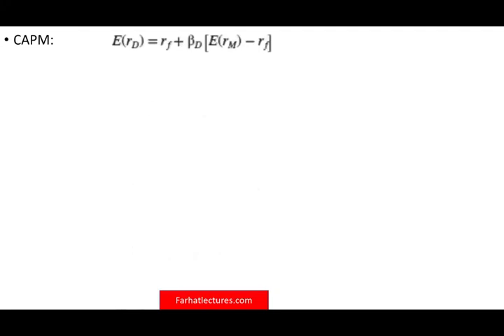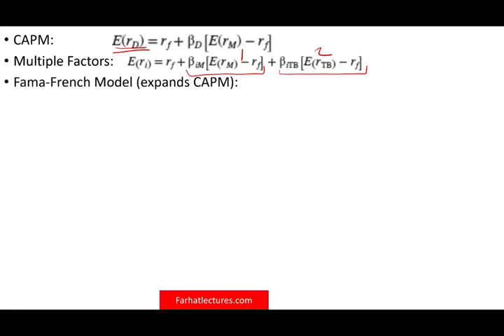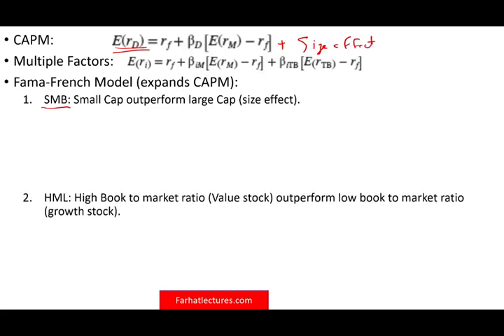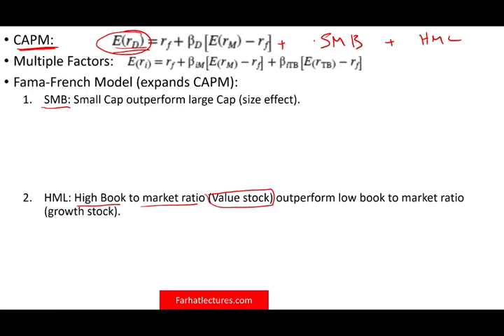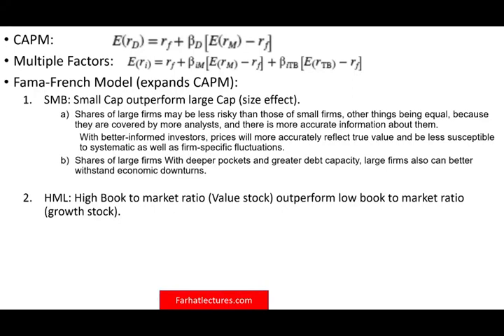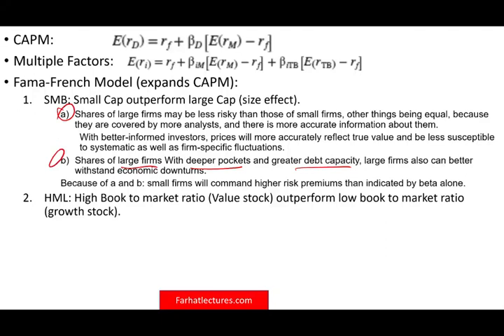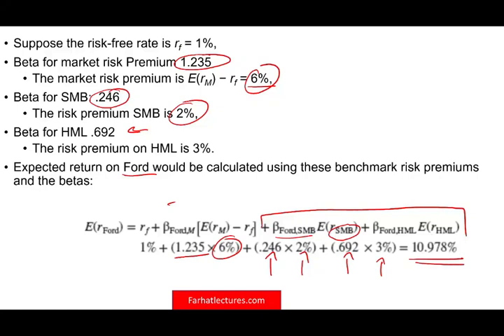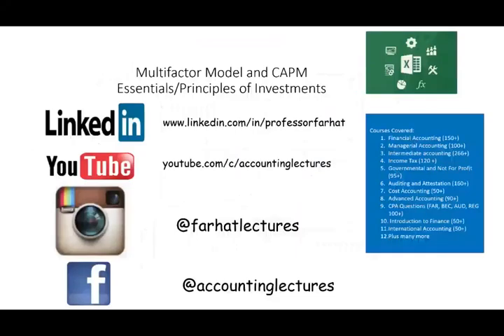Fama French Three Factor Model Explained Essentials of Investments Course. CFA Exam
IN this video, I discuss Fama French Three Factor Model. n asset pricing and portfolio management the Fama–French three-factor model is a model designed by Eugene Fama and Kenneth French to describe stock valuation.